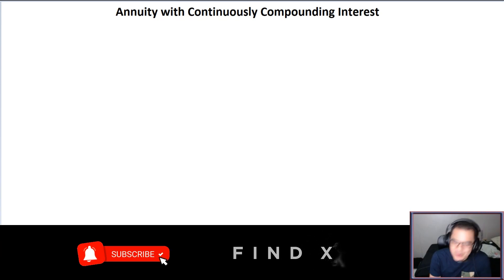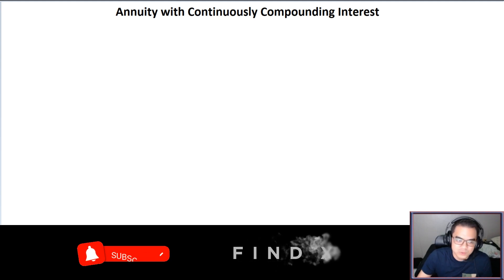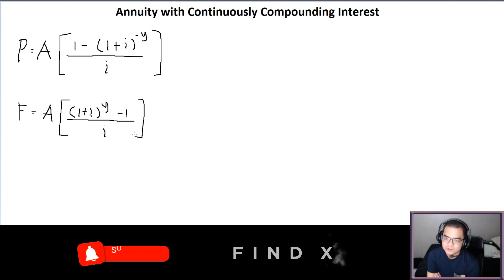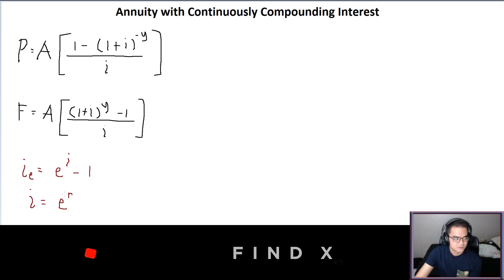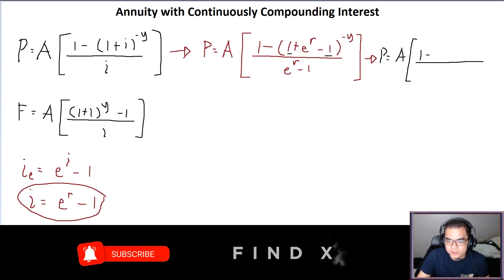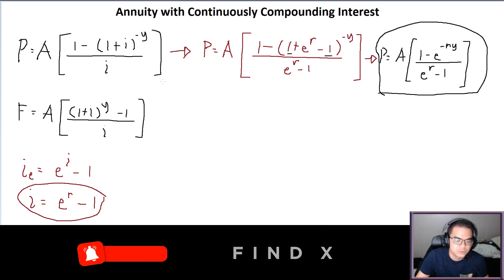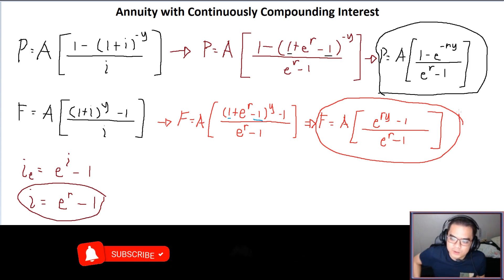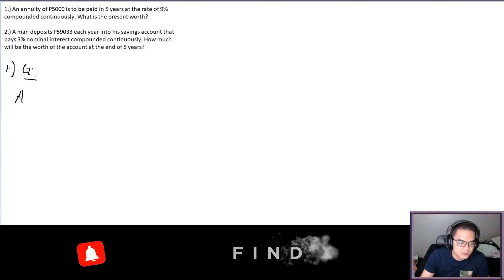Lesson 11: Annuity with Continuous Compounding Interest Engineering Economy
This video discussed all about the Annuity with interest Compounded Continuously in Engineering Economy.